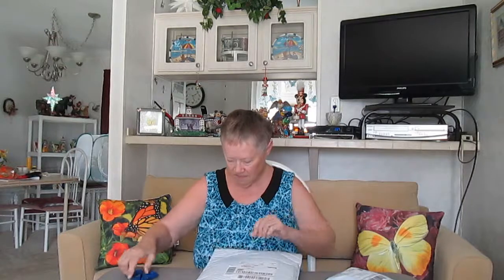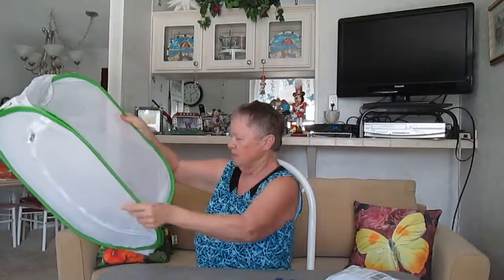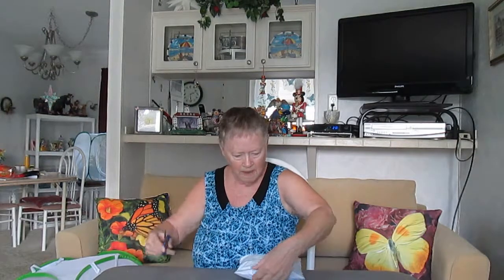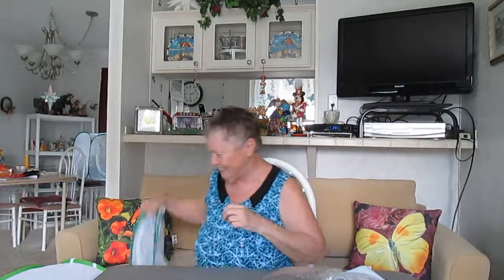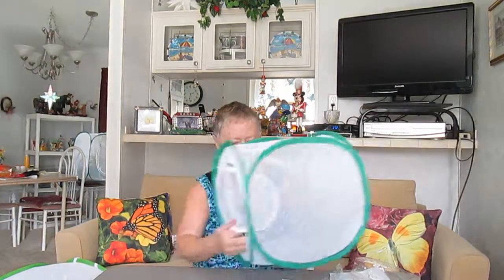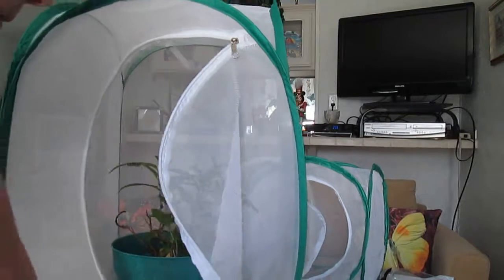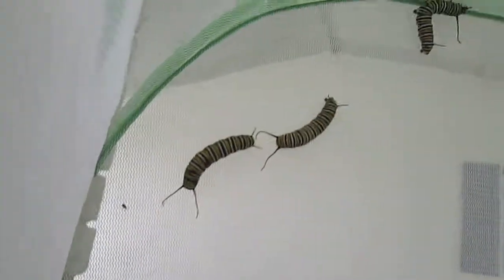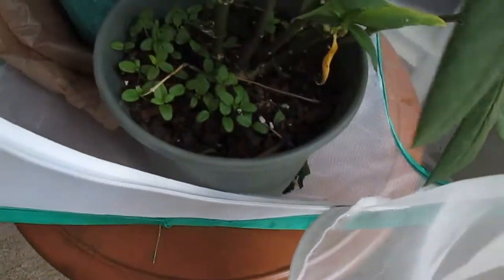How to raise a butterfly using cages/habitats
Butterfly cages/habitats
I refer to them as "tents" in this video, but I should have said cages or habitats.